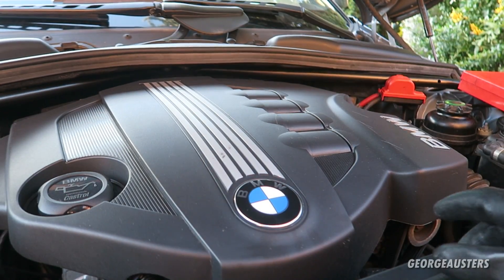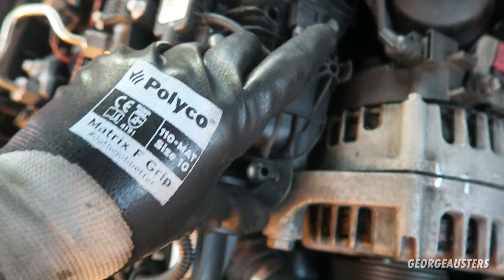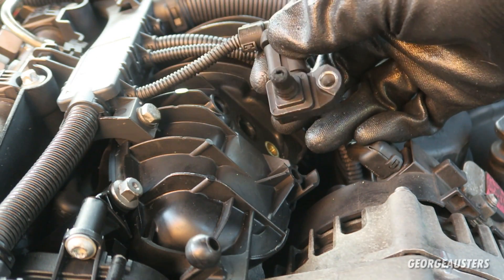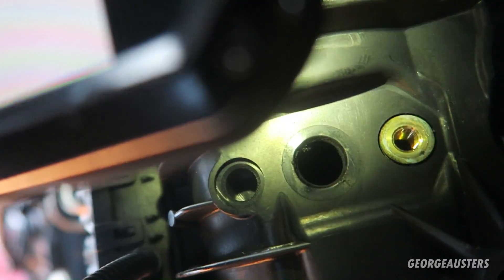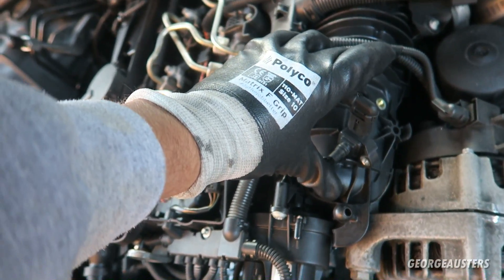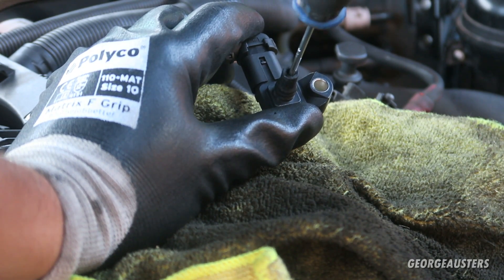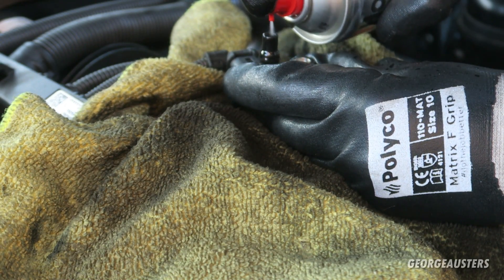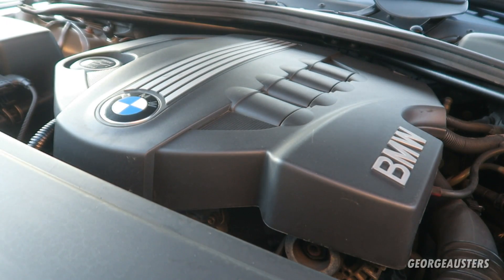Why You NEED To Clean Your MAP Sensor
Exactly why you need to check and clean your MAP sensor. It could be the reason why your engine is not performing at it's best.